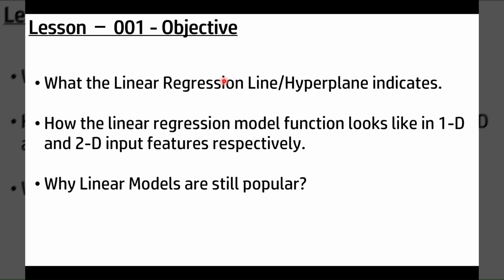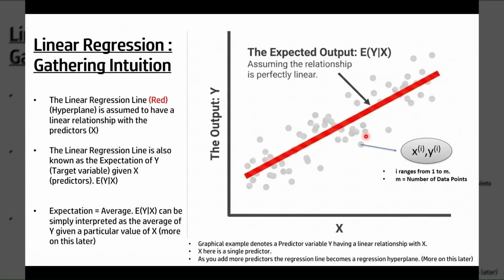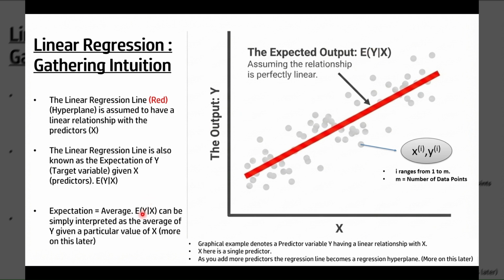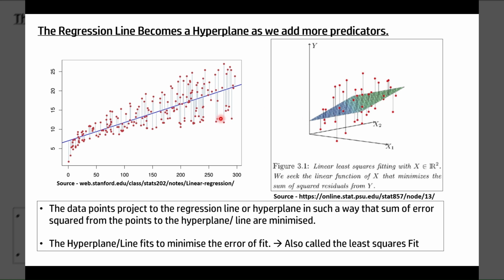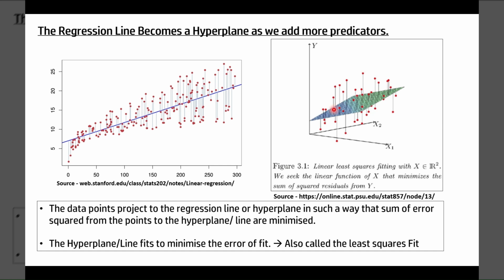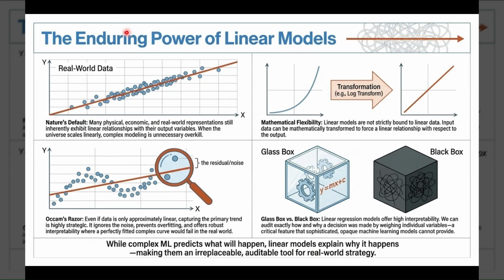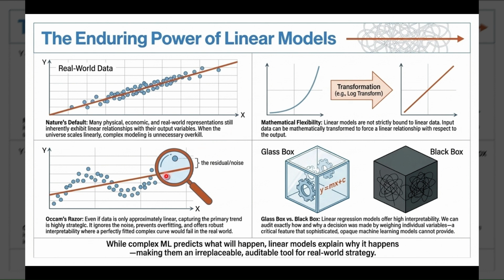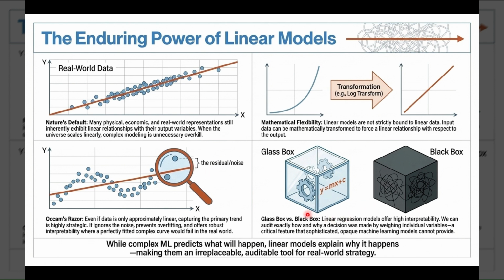From High School Math to FAANG Interview Ready - Linear Regression - Lesson 001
What You’ll Learn : The Intuition:
1) What a regression line actually indicates (and how it represents the conditional expectation E(Y|X)$).
2) Geometry of Data: How the model evolves from a 1-D line to a 2-D multidimensional Hyperplane as we add more predictors.
3) The Least Squares Fit: Understanding the "projection" of data points to minimize the sum of squared errors.
4) The Enduring Power of Linear Models: Why we use "Glass Box" models over "Black Box" neural networks for interpretability, robust trend capturing (Occam’s Razor), and mathematical flexibility.

Key Concepts Covered:
1) Predictors (X) vs. Target Variables (Y)
2) Conditional Expectation E(Y|X)
3) Dimensionality: Lines vs. Hyperplanes
4) Interpretability vs. Complexity (Glass Box vs. Black Box)

Timestamps
0:00 Introduction
0:43 Lesson Objectives
1:19 E(Y|X), Regression Function - Intuition
2:47 Hyperplanes & Least Squares - Intuition
4:20 Why Linear Models are still useful?